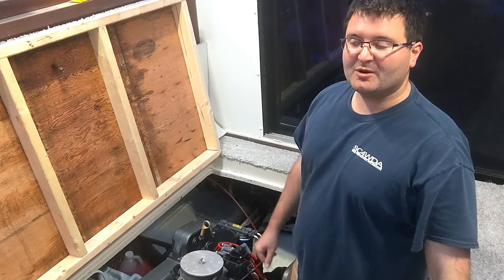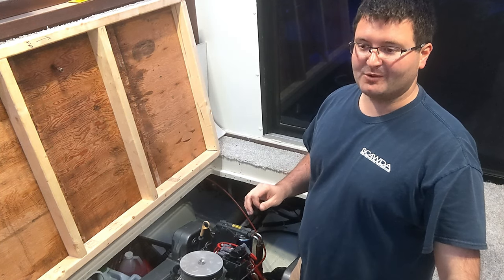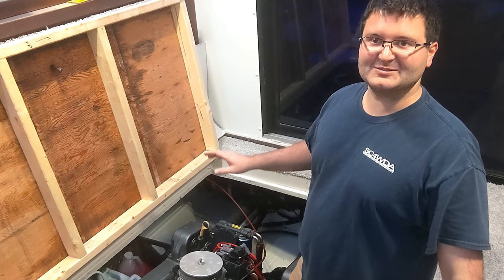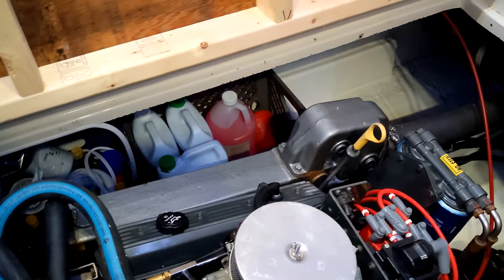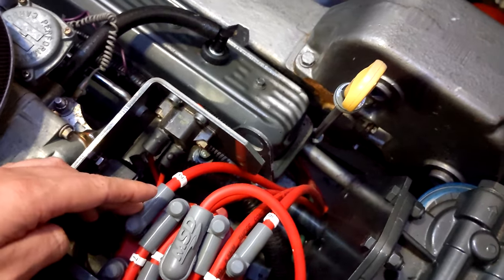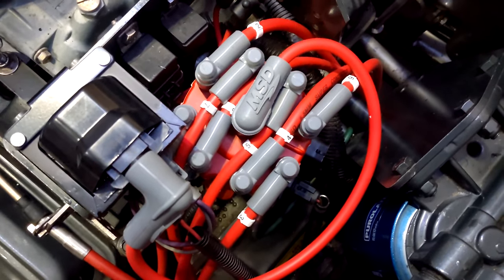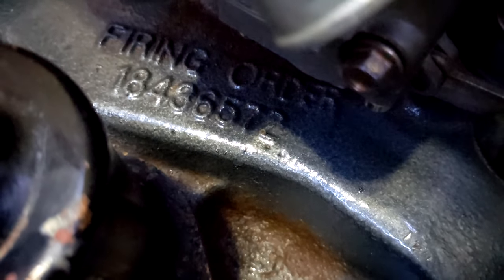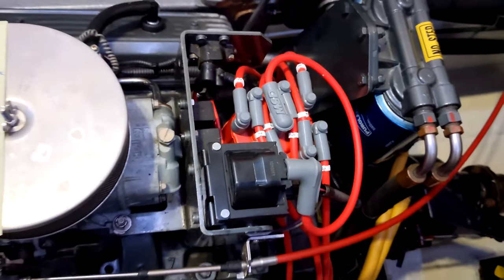Marine Chevy 350 Vortec Reverse Rotation - Explained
Hello everyone, this was a requested video from a viewer and had asked to describe and document the reverse rotation motor.

Details:
This is a 2007 Marine Power 5.7 Vortec. It does indeed have a roller cam/lifters. This motor is supposed to be good for 315 horsepower and is fed by a Holley 4150 4 barrel carb that has vacuum secondaries and electric choke at 600 CFM.

I have come across the unique application where this motor also in fact has a timing chain, and the cam spins CW with the CW crankshaft. This added a challenge to the distributor requiring a reverse cut helical gear to maintain CW rotation of the distributor. The tricky part is the reverse cut helical gears excerpt a downward force on the distributor shaft that has to be compensated by additional bearings.